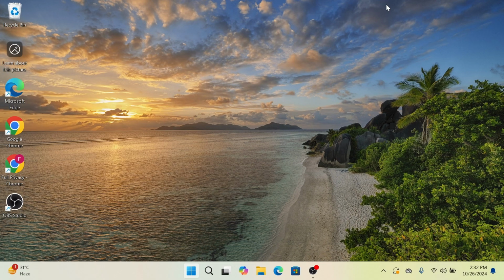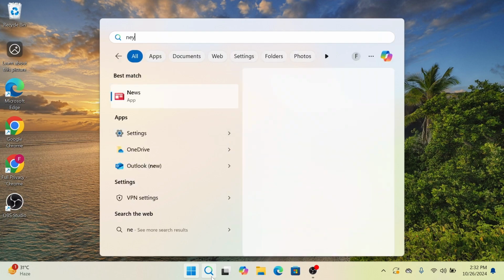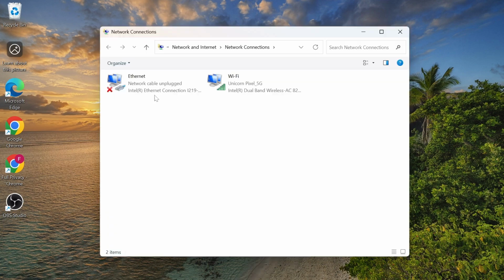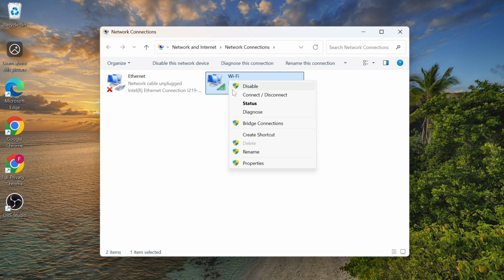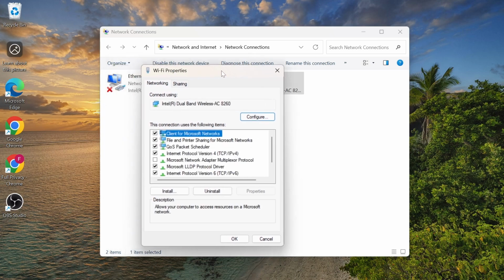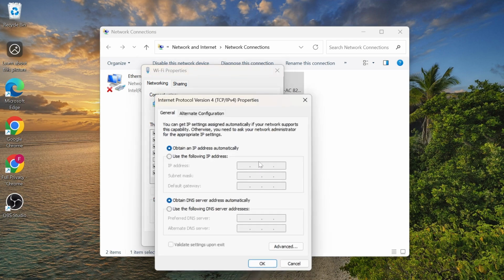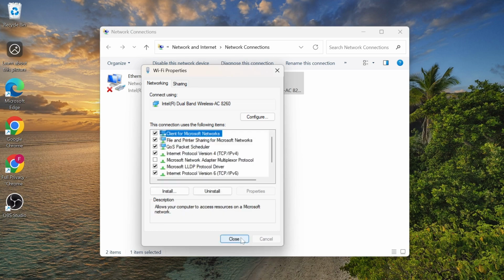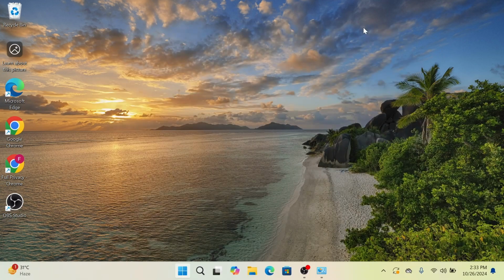🔧 Fix Wi-Fi Not Working in Windows 11 | 2025 Updated Solution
Is your Wi-Fi not connecting or dropping randomly on Windows 11? In this step-by-step video, I’ll show you the latest methods to fix Wi-Fi issues in 2025 — no complicated steps or extra tools required!

This guide covers new solutions for Windows 11 users facing no internet, limited connection, or network not showing problems.

✅ What You'll Learn in This Video:
– How to run the network troubleshooter
– Reset network settings the right way
– Update or reinstall Wi-Fi drivers
– Set proper DNS settings (Google DNS tip)
– Bonus: Tips for weak signal or frequent disconnection

📡 Perfect for:
✔️ Windows 11 users
✔️ Laptop & desktop Wi-Fi fix
✔️ Realtek, Intel, Broadcom drivers
✔️ Home, office & public network users

💬 Still facing Wi-Fi issues? Comment your problem — I’ll help out!